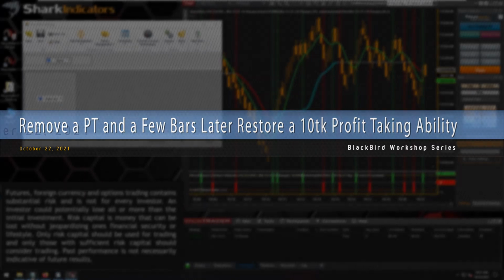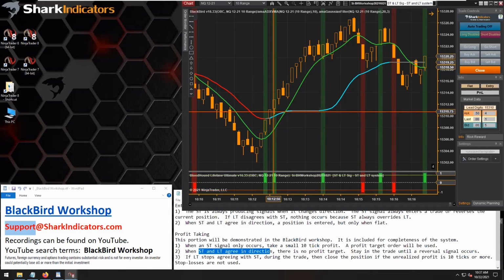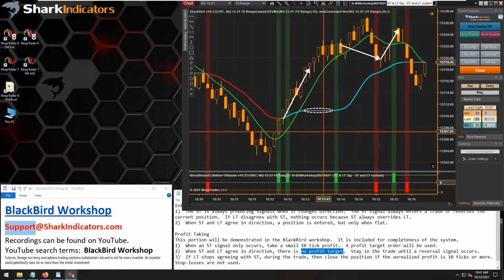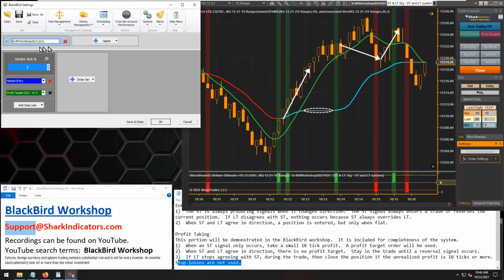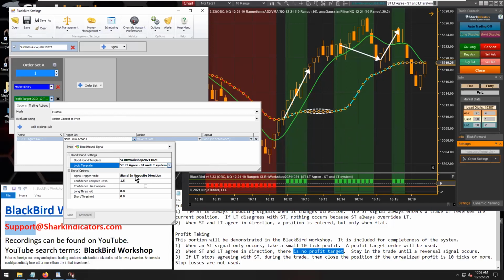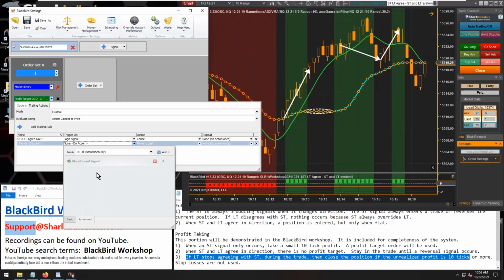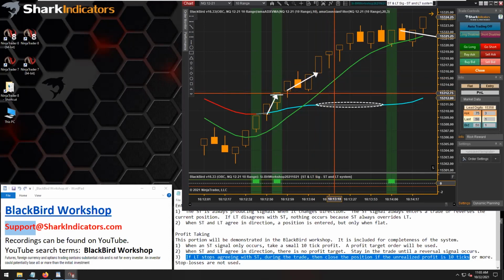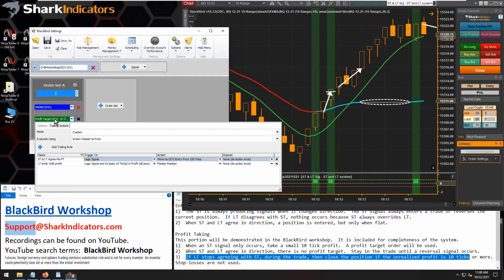BlackBird - Remove a PT and a Few Bars Later Restore a 10tk Profit Taking Ability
This is a continuation of the BloodHound workshop on Oct.21, 2021 to finish setting up the entry and profit target orders.  The entry is a market order.  The profit target is sometimes 10 ticks.  The profit taking is controlled by a set of conditions.
1)  When an ST signal and no LT signal occurs, take a 10 tick profit.
2)  When ST and LT agree in direction, stay in the trade until a reversal signal occurs.  There is no defined profit target value, therefore the profit target order needs to be moved out of the way.
3)  If LT stops agreeing with ST, during the trade, then close the position if the unrealized profit is 10 ticks or more.
Stop-losses are not used.